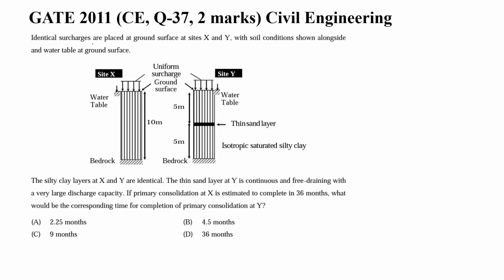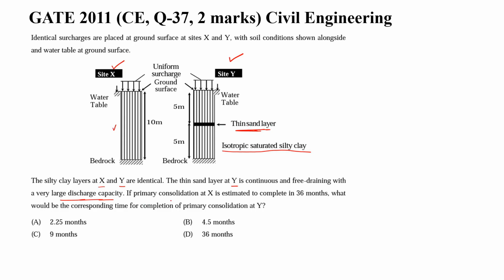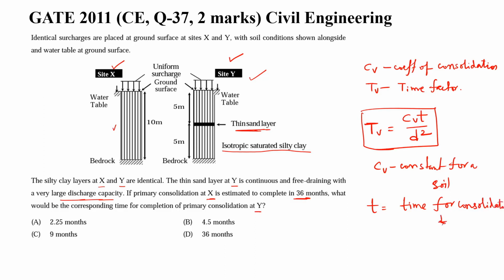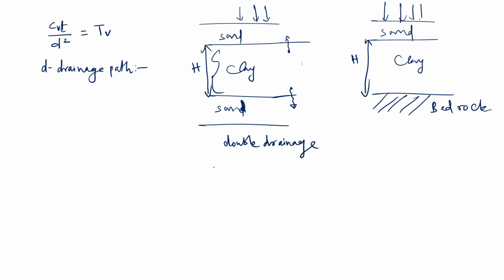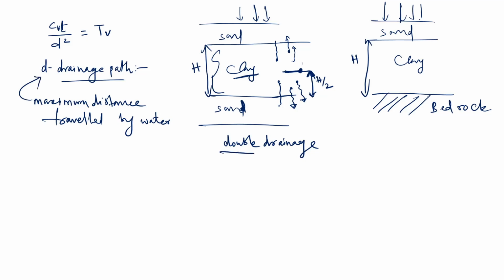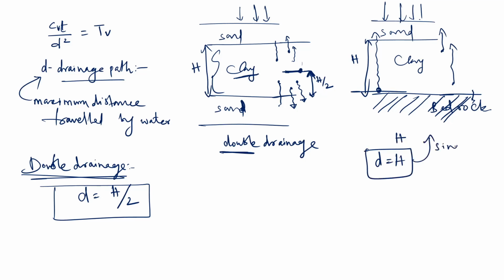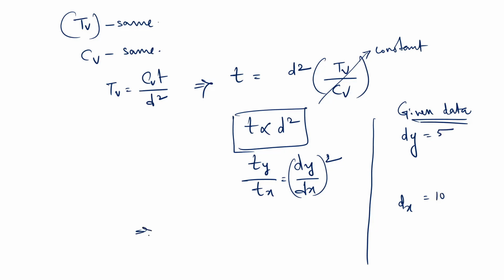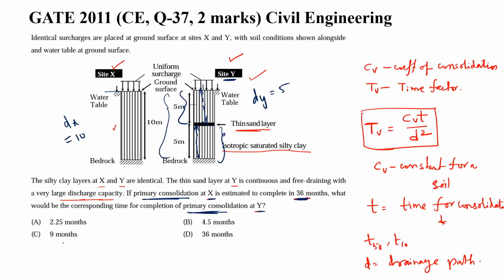Q37 CE 2011